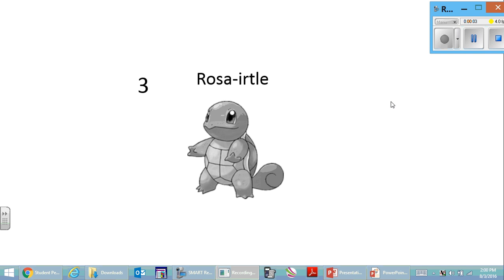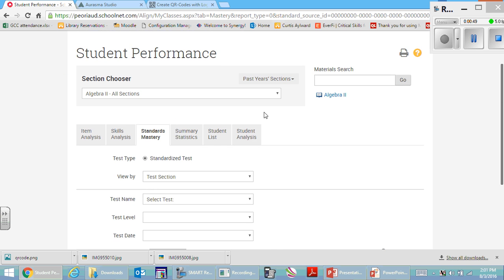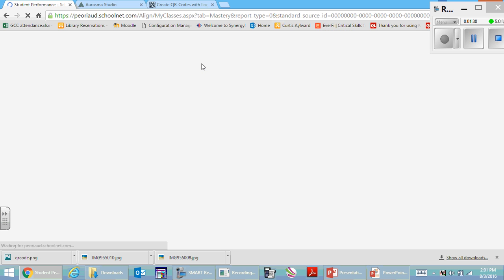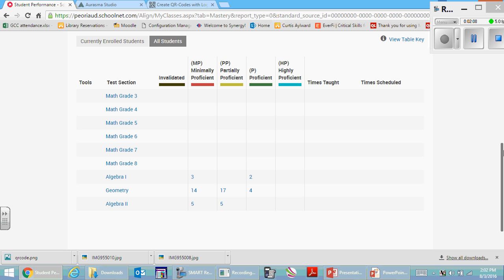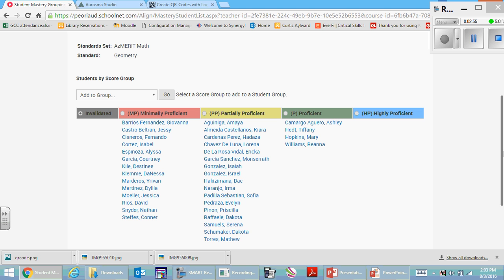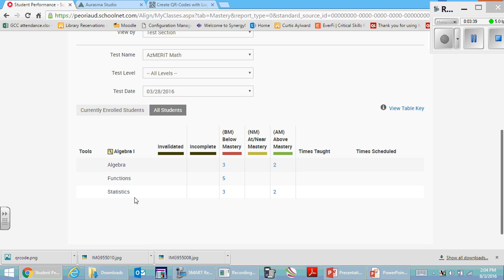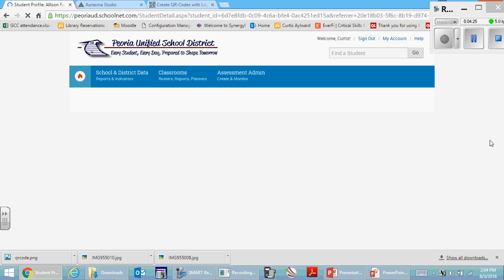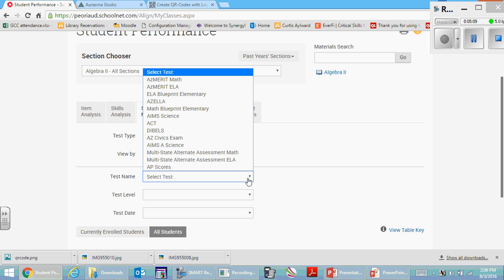Step 3 Classrooms Tab Mastery